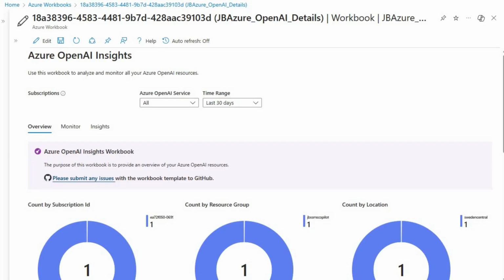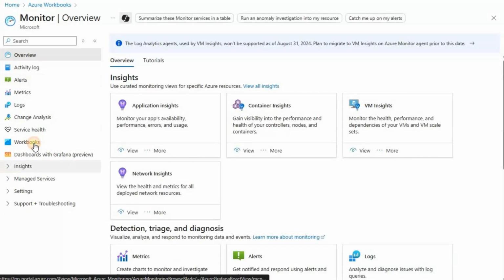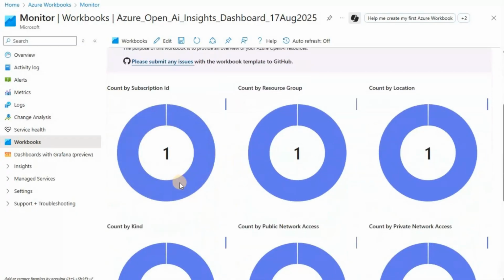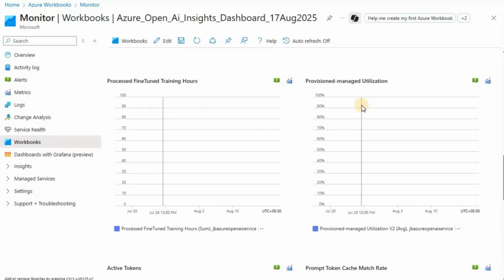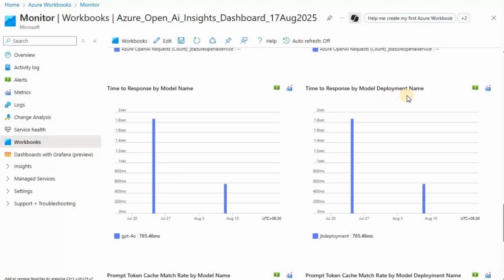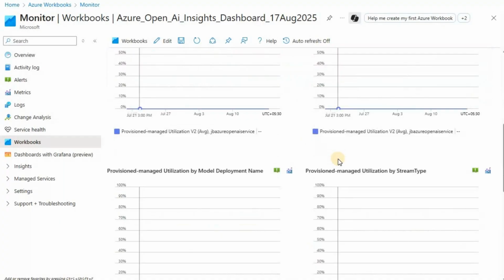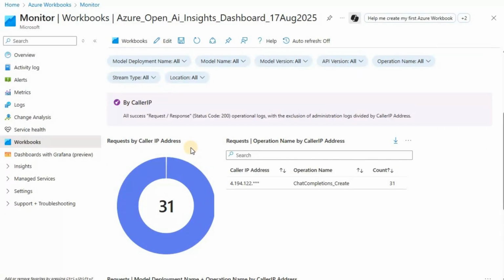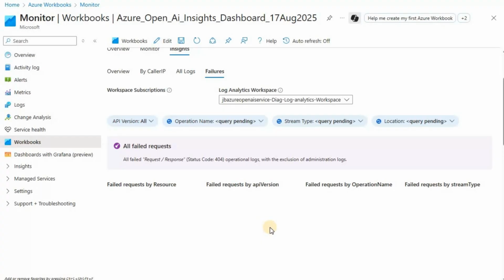Azure AI Series: The Secret to Slashing Azure OpenAI Costs Without Sacrificing Performance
🎬 Welcome to another episode of the Azure AI Series by JBSWiki!

In today’s video, we’re diving deep into Azure OpenAI Cost and Performance Optimization — a topic that every cloud engineer, data scientist, and AI enthusiast should care about. 💰⚙️

As organizations begin their AI adoption journey, managing cloud costs and maintaining high-performance AI services is crucial. And that’s exactly what we’ll help you tackle in this video. 📉📈

💡 What This Video Is All About
If you’re running Azure OpenAI and wondering why your cloud bill keeps climbing — this video is your game-changer. 🤯

We’ll show you how to:

✅ Monitor usage patterns in Azure OpenAI
✅ Spot performance issues before they impact your applications
✅ Use Azure Workbooks to visualize and control usage
✅ Tap into diagnostic logs and metrics for real-time insights
✅ Make data-driven decisions for your Azure AI workloads

By the end of this video, you'll know how to build a powerful cost-and-performance monitoring solution using Azure Monitor — all without writing a single line of code. 🚀

Early-stage AI adoption is all about experimentation, exploration, and proof of value. But without proper observability tools in place, you could be wasting resources — and money. 💸

Here’s what happens when cost and performance aren’t managed:

❌ Surprise billing spikes
❌ Inefficient token usage
❌ Latency under heavy load
❌ Throttling that hurts your end-user experience
❌ Poor AI performance ROI

That’s where Azure Workbooks come in — turning raw logs and metrics into intelligent dashboards that help you take action instantly. 🎯

📌 How to access and configure Azure diagnostic settings for OpenAI
📌 Understanding key metrics like token usage, latency, throttling, and billing impact
📌 Setting up an Azure Workbook from scratch
📌 Best practices to design dashboards that help you scale intelligently
📌 Real-world scenarios where cost savings and performance boosts were achieved
📌 How to confidently track OpenAI usage as your workloads scale

🧰 Tools and Services We’ll Use
🔧 Azure Monitor
🔧 Azure Workbooks
🔧 Azure Metrics
🔧 Diagnostic Logs
🔧 Azure OpenAI usage telemetry
🔧 Role-based access to monitor insights securely

🧑‍💻 Want to Practice What You Learn?
You can recreate the steps from this video and try the workbook setup in your own environment. To make things easier, we’ve documented everything on our blog. 📝

for a complete written guide, screenshots, and more detailed steps to reinforce your learning.

Whether you're a beginner in Azure AI or already deploying production-grade solutions, this video is designed for you:

🔹 AI Enthusiasts & Innovators
🔹 Azure AI Solution Designers

If you're serious about building cost-efficient, high-performance AI systems, this walkthrough will save you time, money, and a lot of troubleshooting. 🧠💪

🧠 Why Azure Workbooks for OpenAI?
Azure Workbooks are one of the most underrated tools in the platform. They allow you to create dynamic, flexible dashboards that:

✅ Combine multiple data sources
✅ Give visibility into token-level usage
✅ Track and compare metrics across regions
✅ Visualize trends and bottlenecks
✅ Alert you to suspicious or expensive behaviors

🛠️ Common Challenges We Solve in This Video
🚫 Can’t figure out why costs are rising unexpectedly?
🚫 Unsure if throttling is affecting your app performance?
🚫 Not confident where your usage is concentrated?
🚫 No clear view on whether models are being used efficiently?